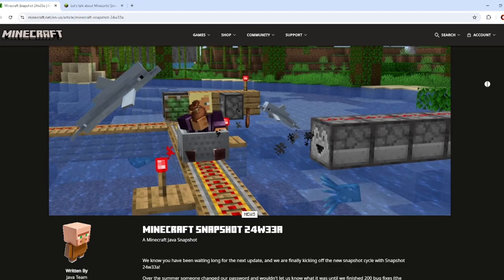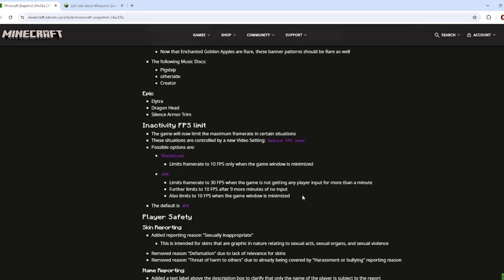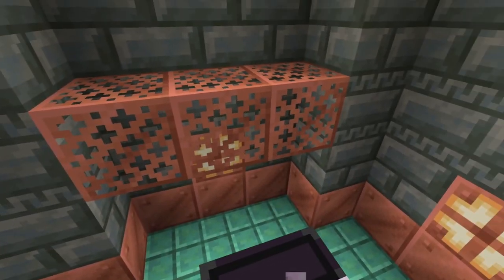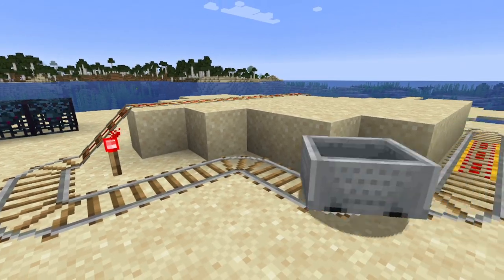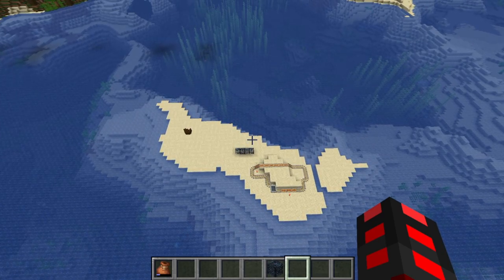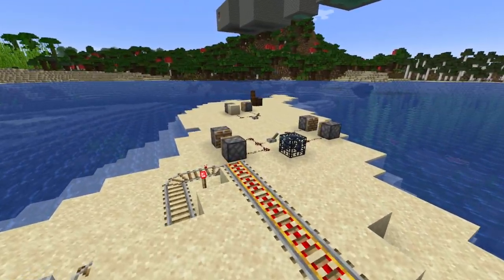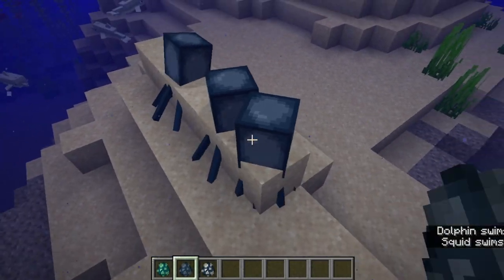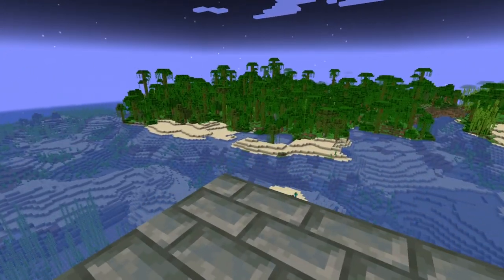Minecraft Snapshot 24w33a -Bundles Added!-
This snapshot finally adds the Bundle! Boasting extra functionality to make inventory management easier and its recipe now only needing a string and leather, this item is close to being released! Along with that, rarity and parity changes have been made, along with 203 bug fixes.